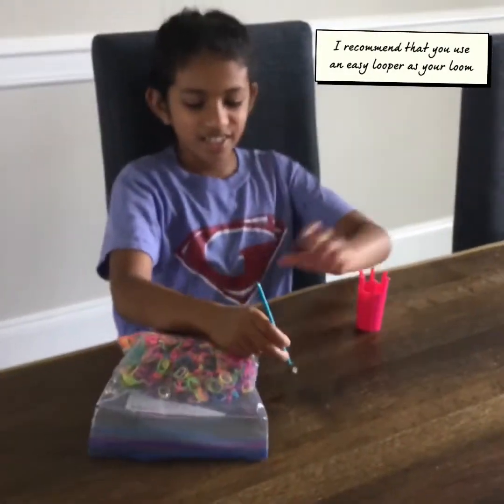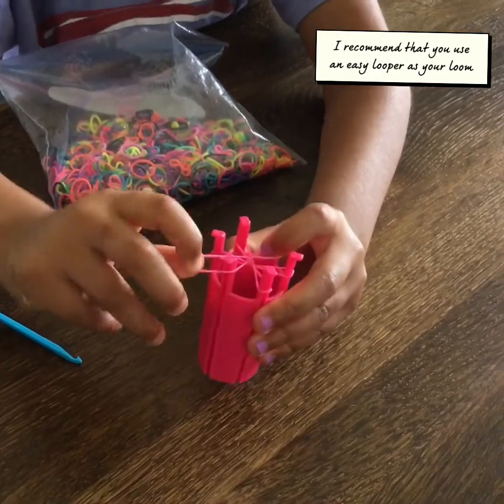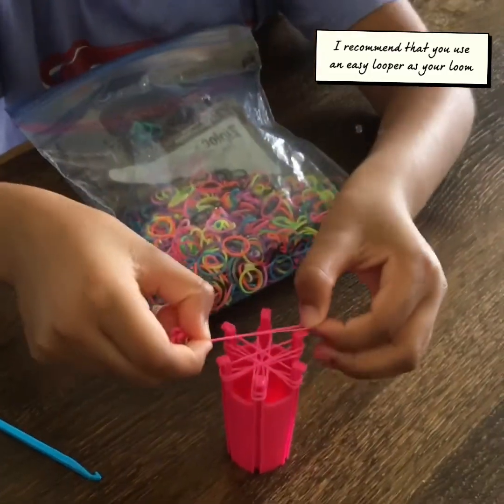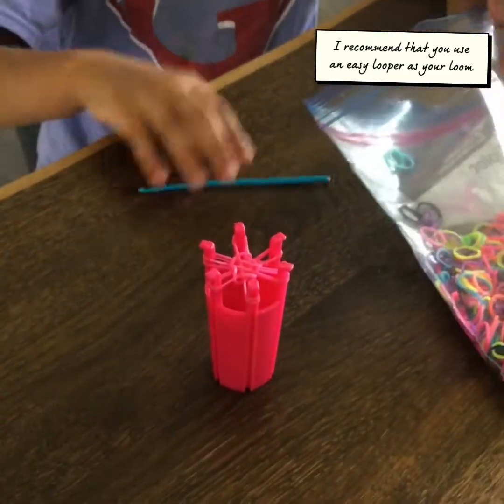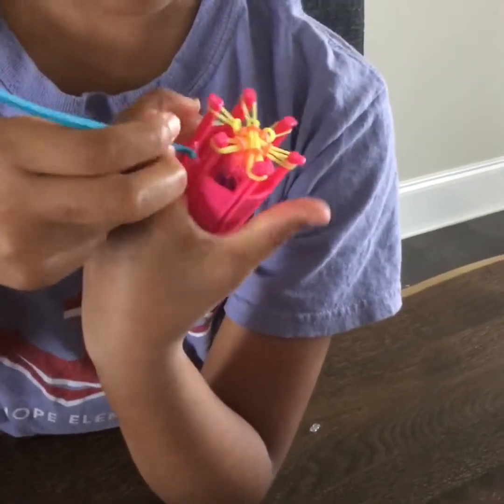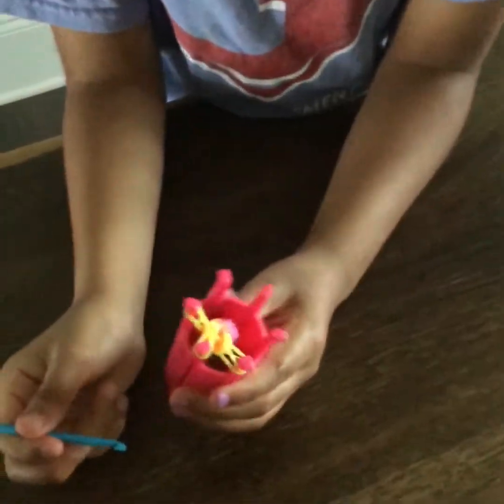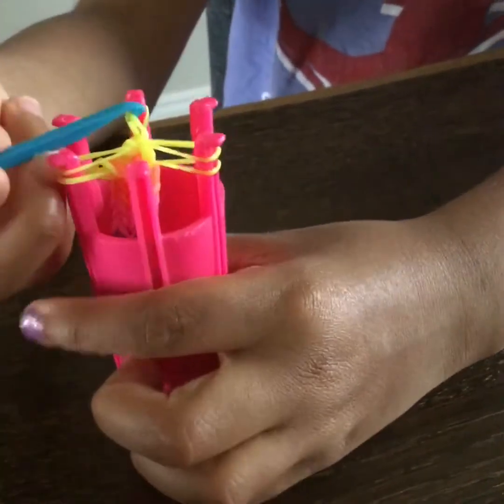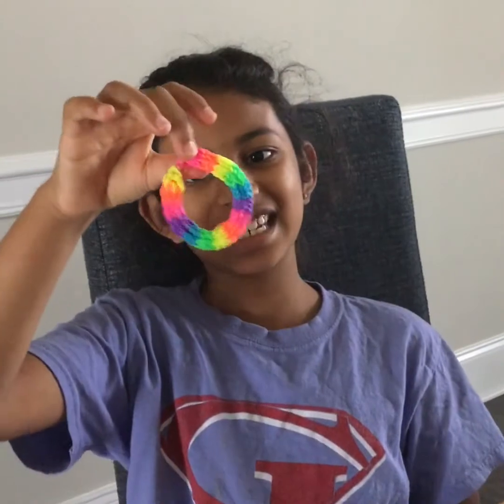Rainbow loom six pin fish tail bracelet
Today I am making a six pin fishtail bracelet. Hope you like this video.